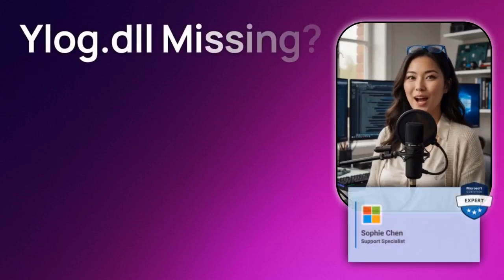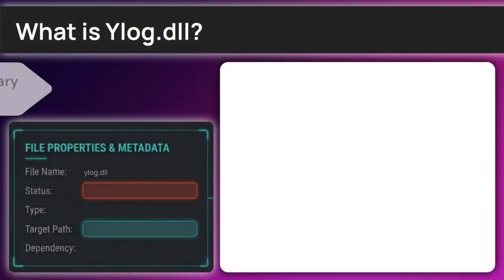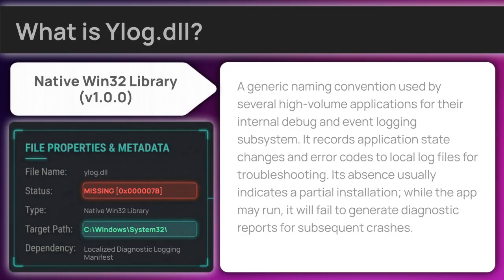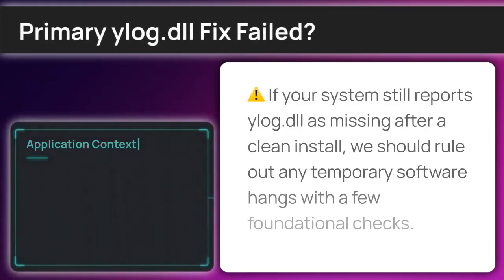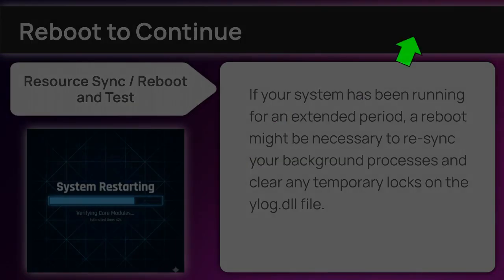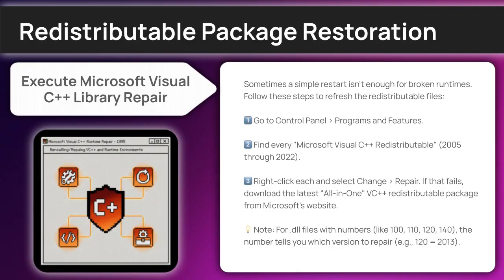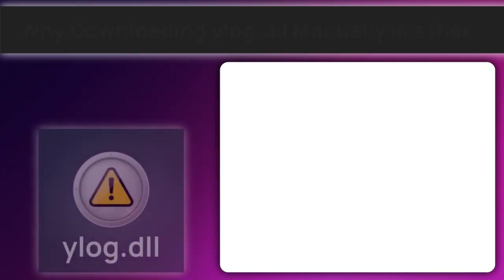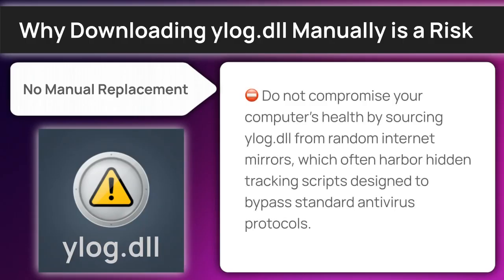Ylog.dll Missing? Here Is The Solution!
Ylog.dll errors keep appearing on Windows? Ylog.dll is an essential DLL file that Localized diagnostic logging manifest uses to distribute code among various system tasks. Most “missing” errors are related to installation issues, moved program files, or missing dependencies.

What is Ylog.dll?

Ylog.dll is identified as a Native Win32 Library DLL that interacts with Localized diagnostic logging manifest via the Native Win32 Library interface. I’ll demonstrate typical troubleshooting procedures used for these errors.

▶ Topics covered in this video:

- Reconnecting ylog.dll components and dependencies
- Check the ylog.dll technical specs

Timestamps:

00:00 - Context
00:20 - Verify basic ylog.dll file information
00:47 - Rechecking ylog.dll core components
01:07 - Conducting a full device restart
01:25 - Manual Coding Framework Repair
02:10 - Safety precautions for manual system updates